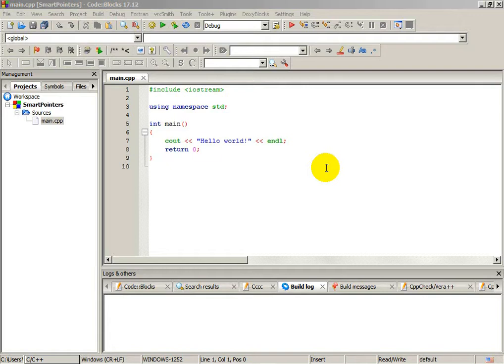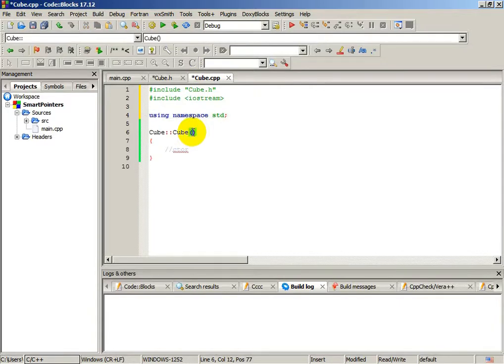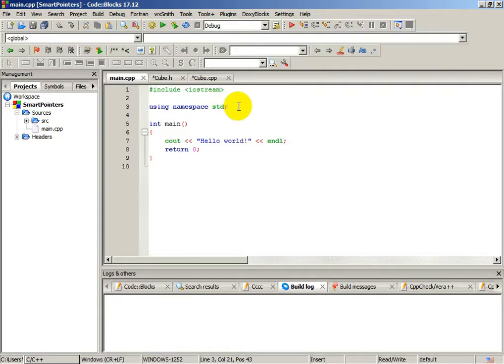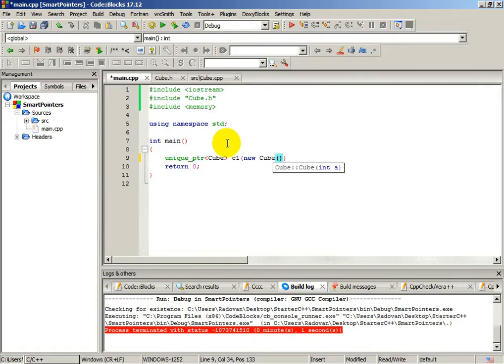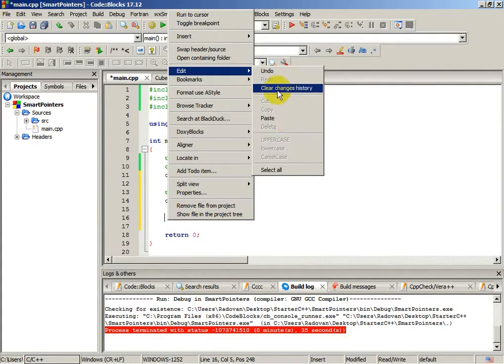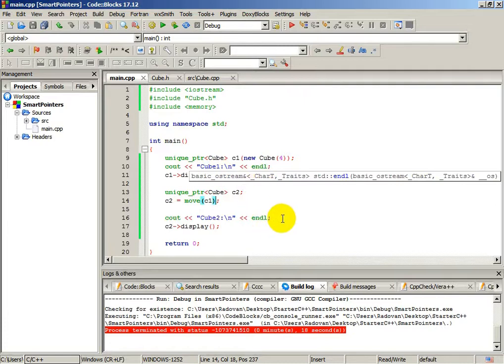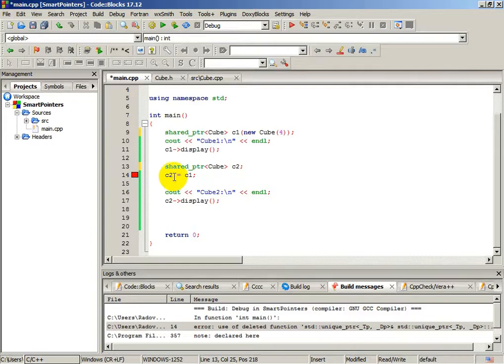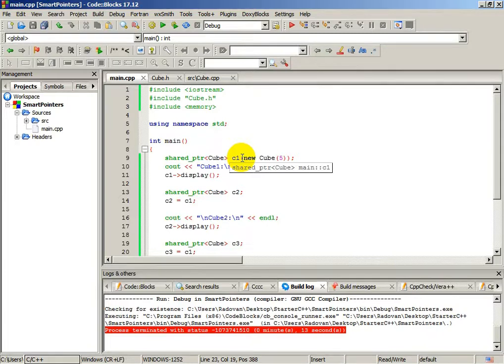C++ Programming #79 Smart Pointers